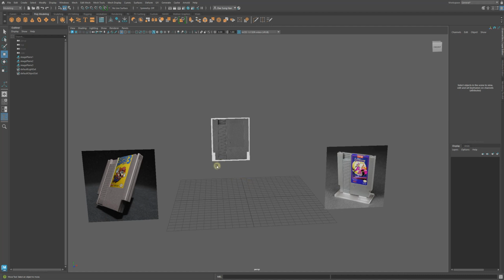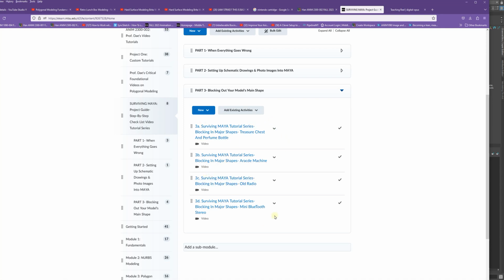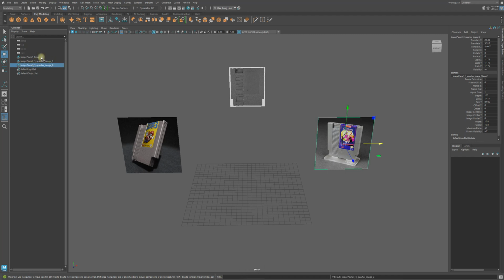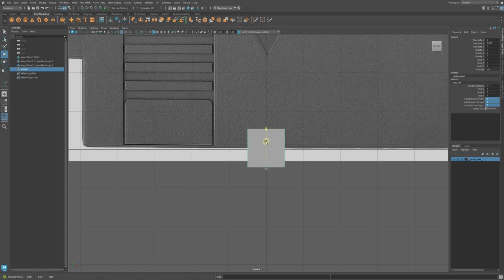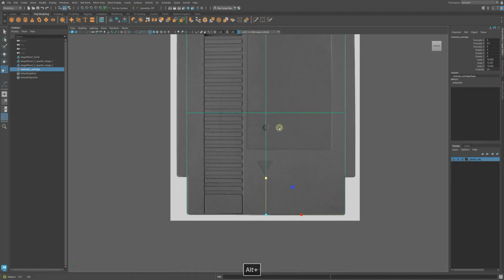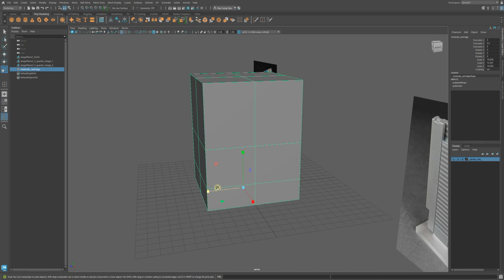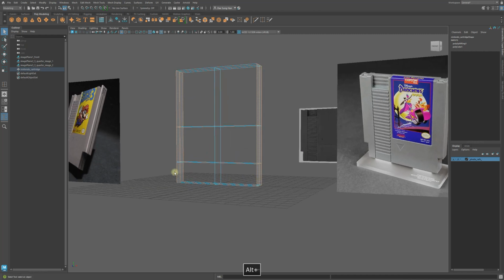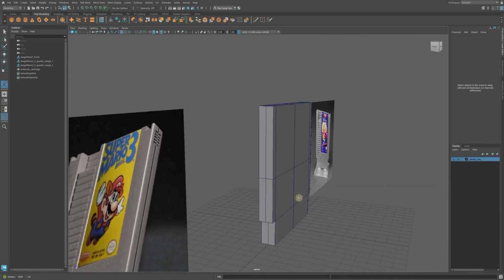Nintendo Game Cartridge Modeling Part 1